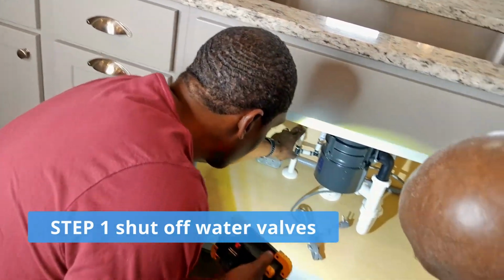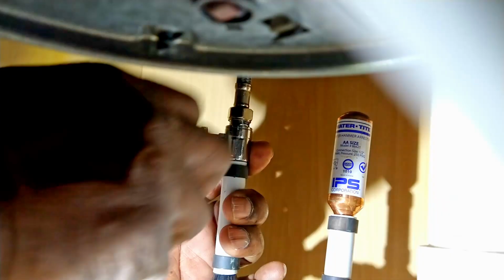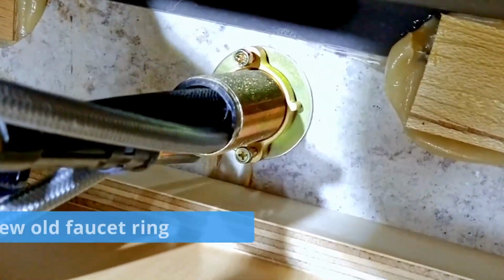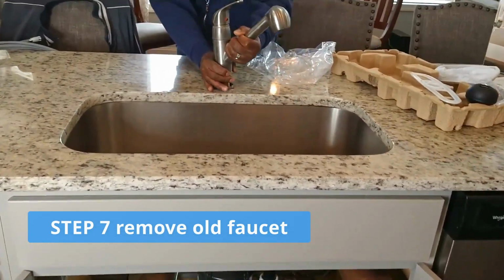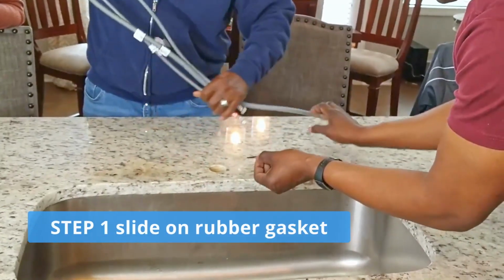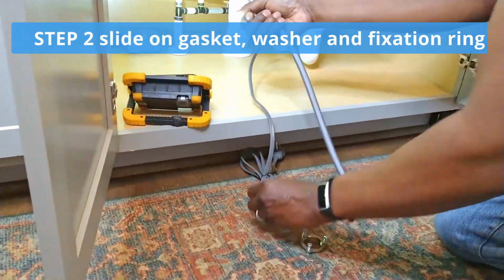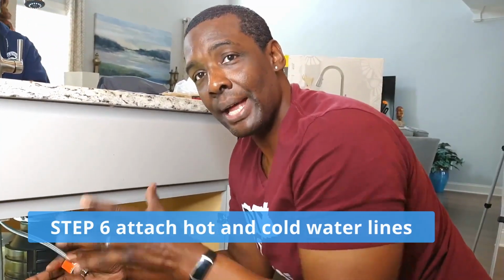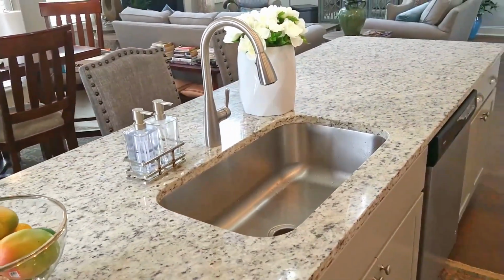How to Install a Kitchen Faucet Step-by-Step | DIY Home Updates On a Budget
See how to replace an old kitchen faucet and install a new one to easily update your home.  We will take you through the process step-by-step so that you will feel confident to DIY, too! @DIYPowerCouple  Hope this sparks DIY ideas for your next home improvement project!😀

How to Install a Kitchen Faucet Step-by-Step | DIY Home Updates On a Budget EASY HOME UPDATE for Beginners @DIYPowerCouple

00:00 DIY Power Couple Couple -  How to Replace a Kitchen Faucet
00:13  Tools Needed to Replace Faucet
00:23  Step 1 Shut off water valves
01:10  Step 2 Detach water lines
01:53  Allow water to drain
02:24  Step 3 Unscrew old faucet ring
02:53  Step 4 Detach counter weight
03:11  Steps 5 & 6 Disconnect outlet hose & Slide off rings and gasket
03:35  Step 7 Pull out and remove old faucet
03:47  Select New Faucet to Upgrade
04:25  Step 1 Slide on rubber gasket and insert supply lines
05:00  Step 2 Slide on rubber gasket, washer, and fixation ring
05:30  Step 3 Thread fixation ring and tighten insert screws
05:42  Steps 4 & 5 Reconnect sprayer hose & Attach counter weight
06:28  Step 6 Reattach hot and cold water lines
06:49  Step 7 Turn on water and test for leaks
07:37  BEFORE & AFTER Kitchen Faucet

Do you want to update your kitchen faucet??

🛠 DIY Tools & Product Links for your convenience:
- Rechargeable Work Lights
- Adjustable Wrench Set
- Screwdriver Set
- Safety glasses

Thanks again for watching and remember...You can DIY too!

Hi! We're Daires and Akilah. On this channel, you will be encouraged to unleash your inner DIY POWER!💥 Join us (and sometimes our little helpers) for DIY project inspiration and home improvement with love.  We'll show you how to easily transform your living space on a budget and build your DIY confidence so that...You Can DIY, Too! 😃